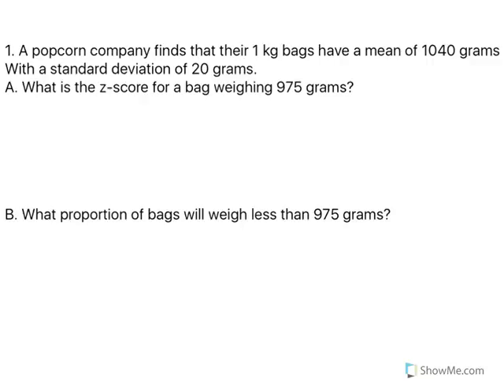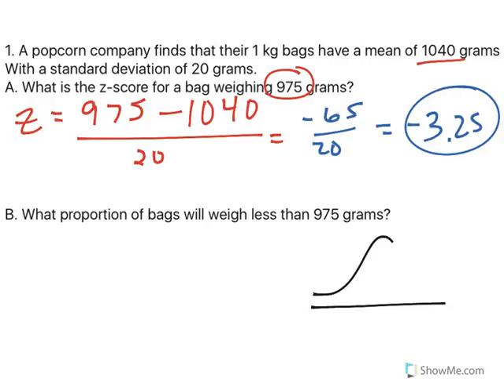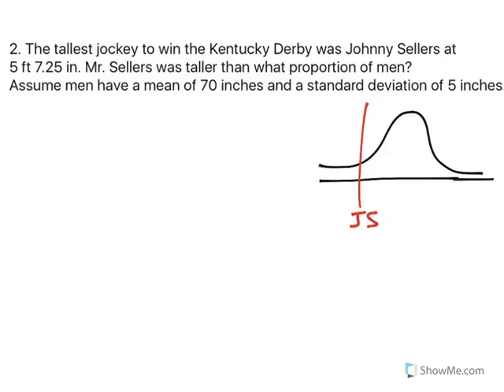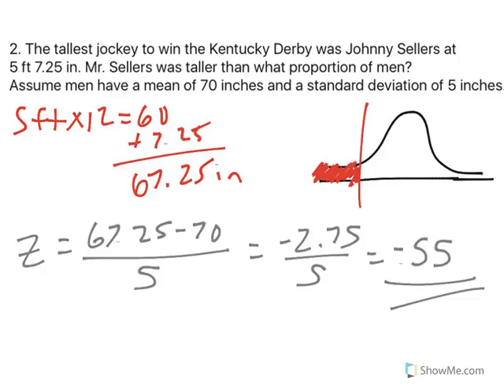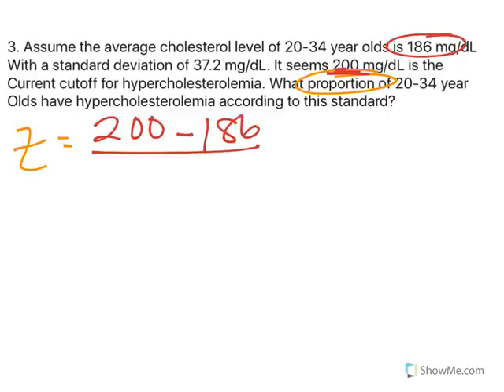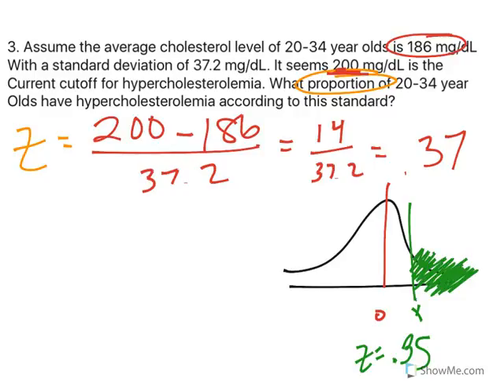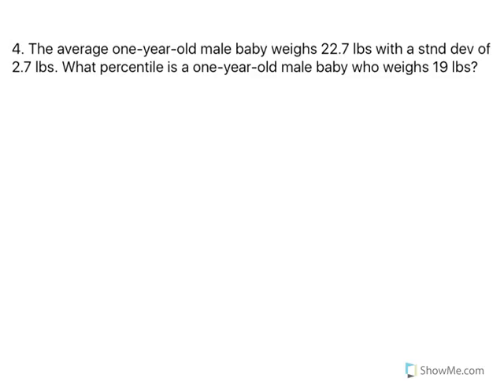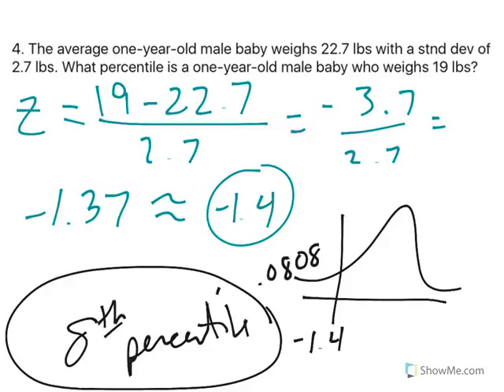Practice: z-scores (15)